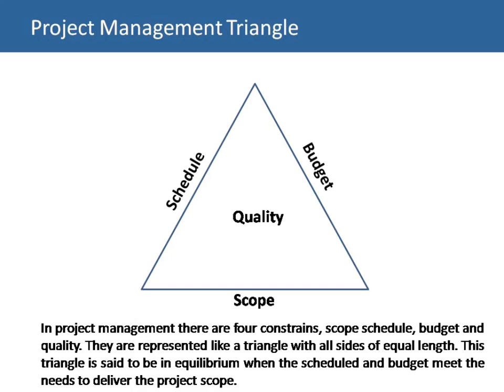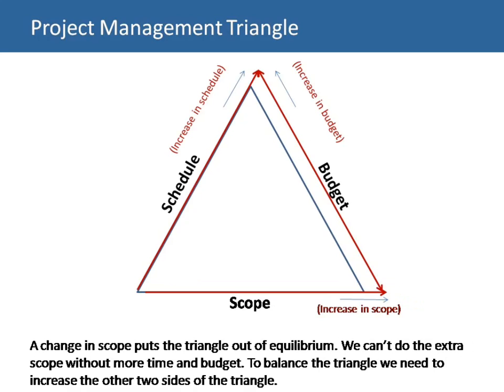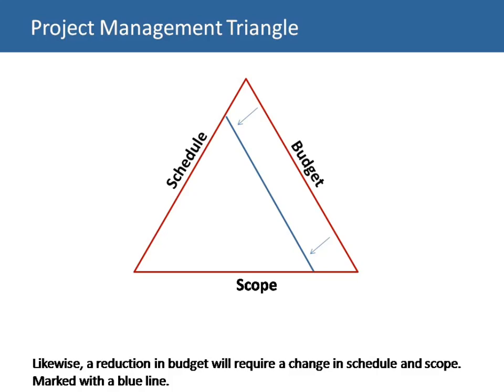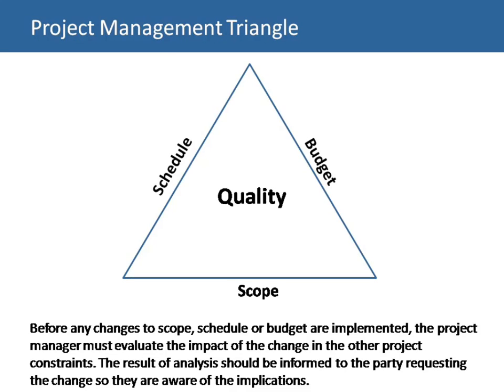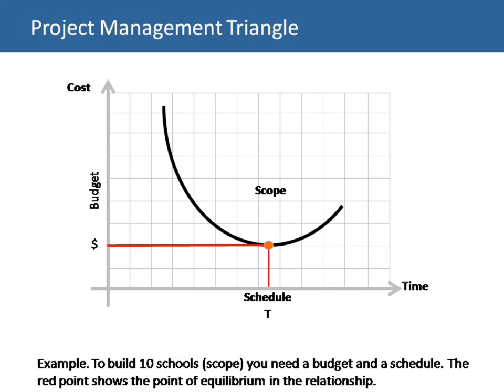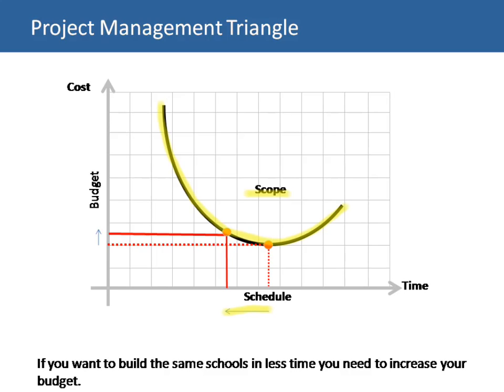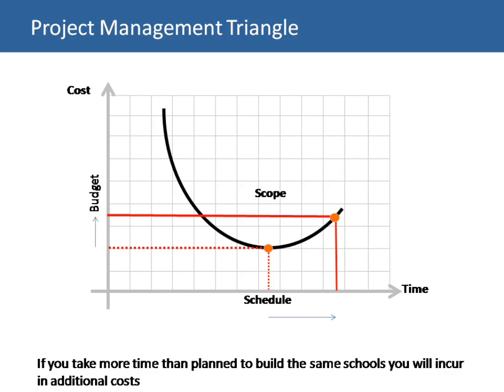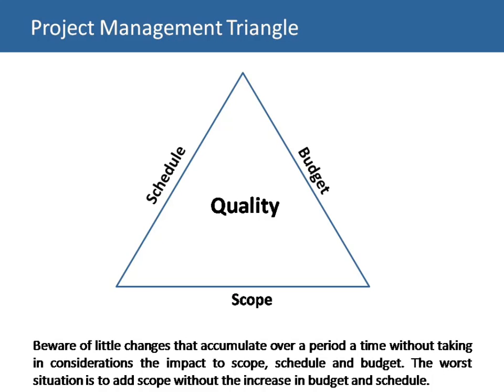FPM-1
The project constraints